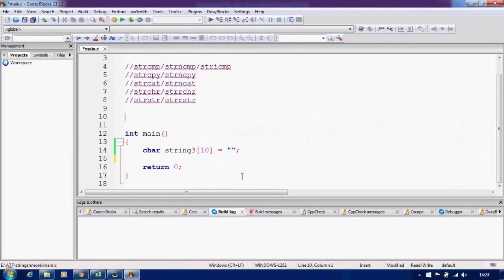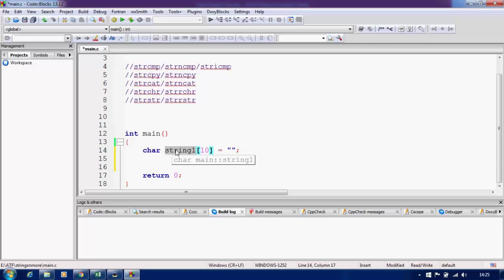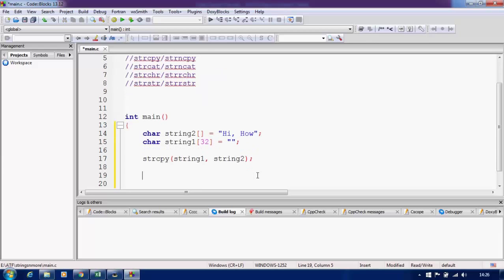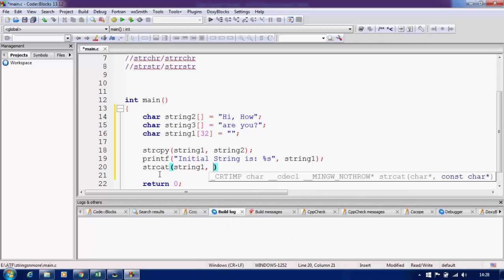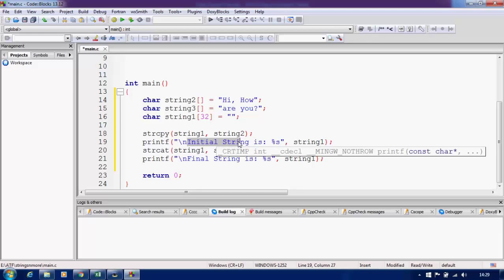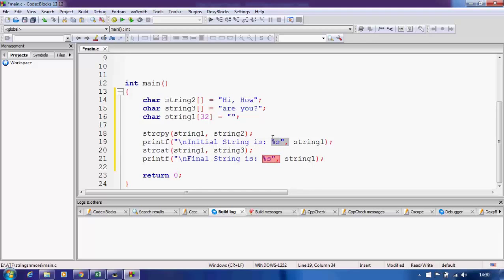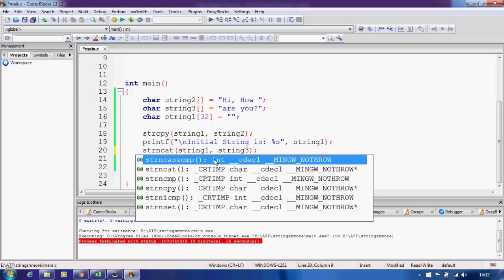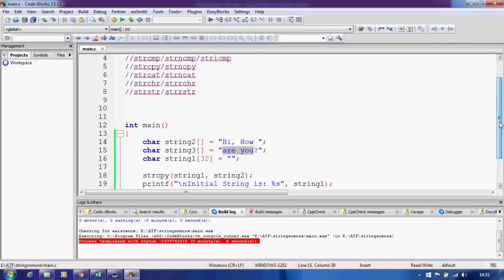55. | String Function Strcat Strncat in C Programming Language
BASICS OF C PROGRAMMING LANGUAGE
STRING MANIPULATION
strcat
strncat
String Concatenation in c
String Copy in  c
How to copy string in c
Copy n number of Byte in C